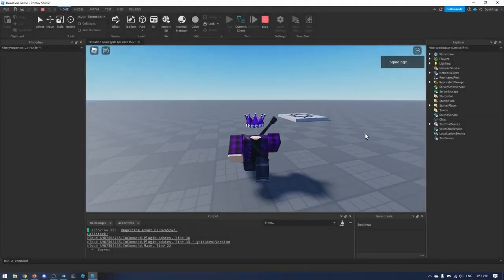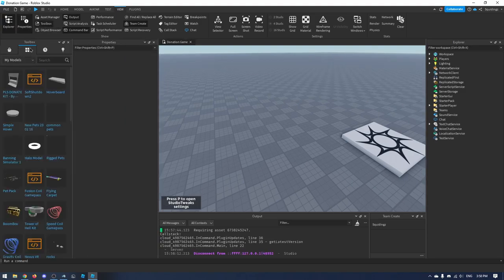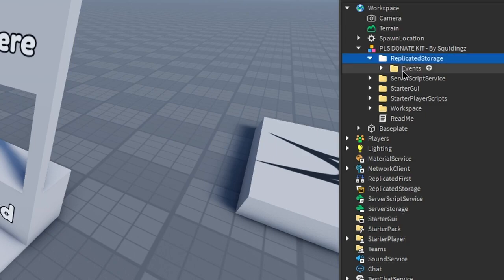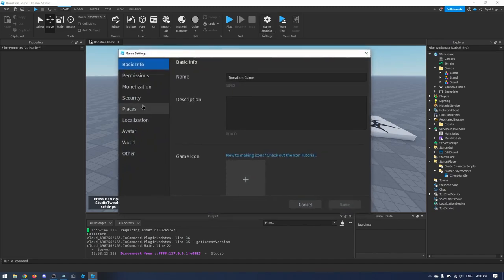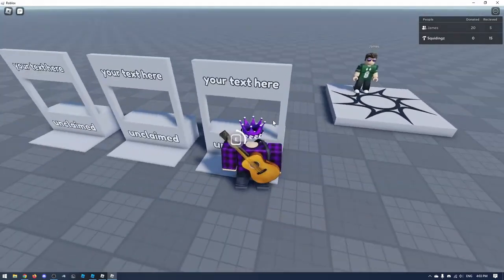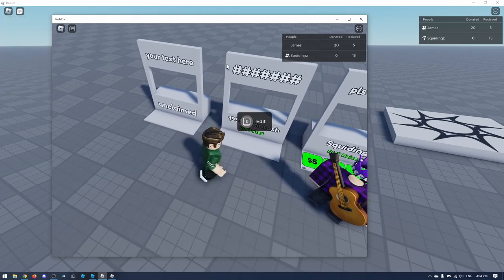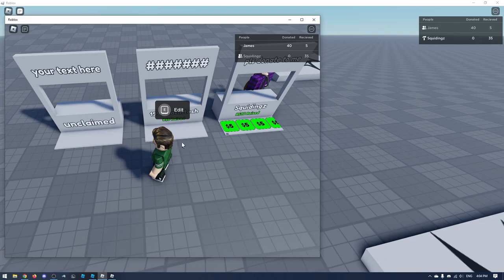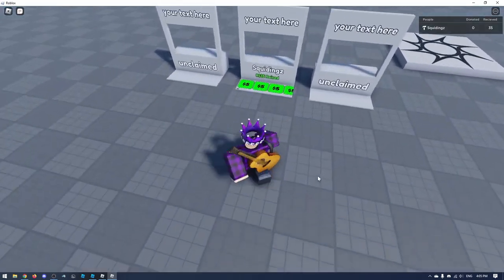How to Make PLS DONATE in Roblox Studio (KIT INCLUDED)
In this Roblox Development Tutorial I teach you how to make a PLS DONATE game using my PLS DONATE KIT in Roblox Studio.